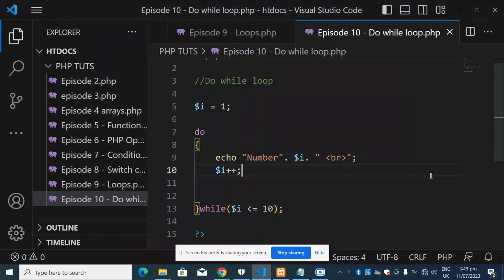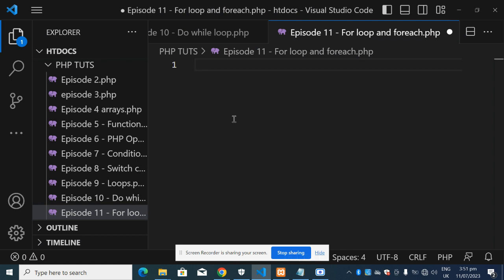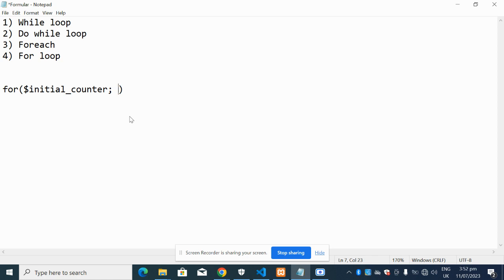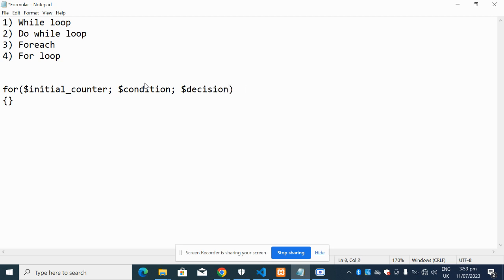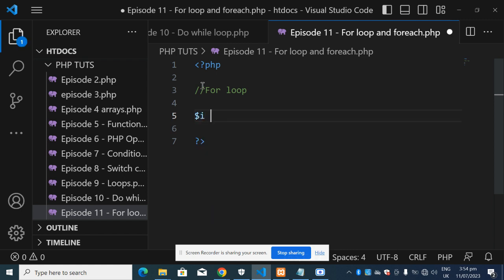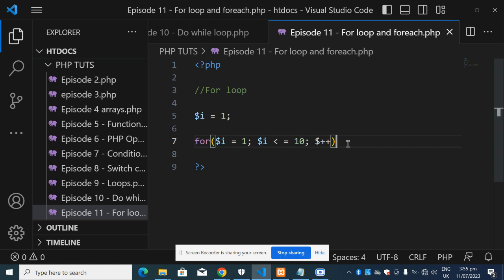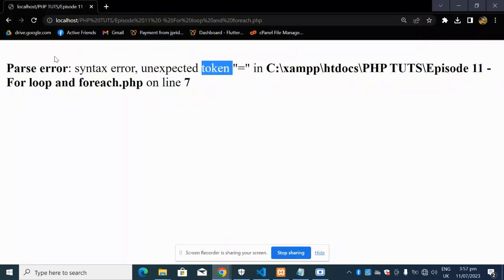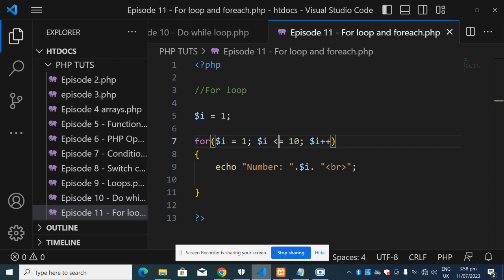PHP for loop - Episode 11